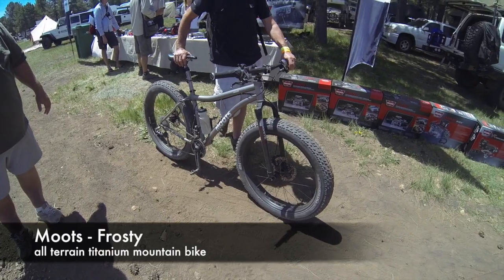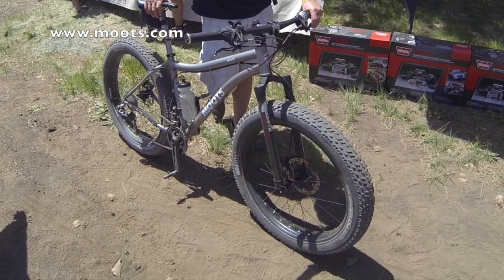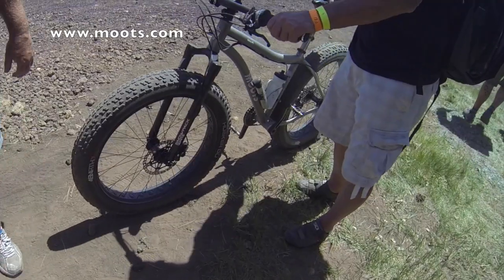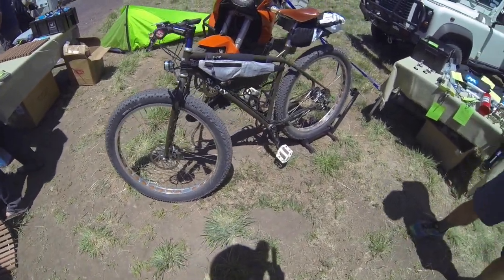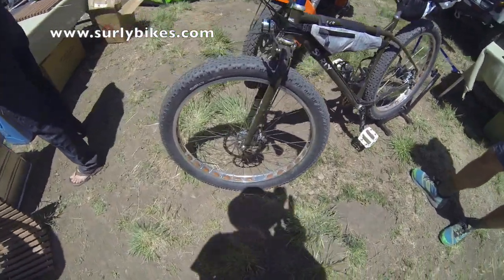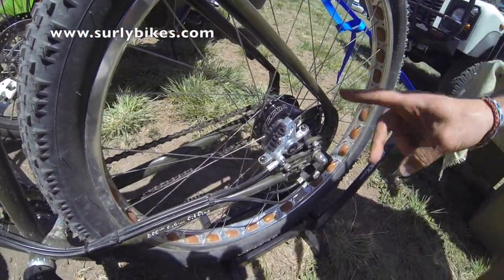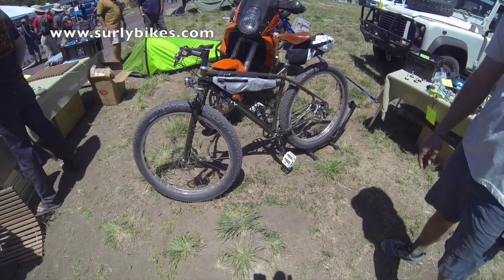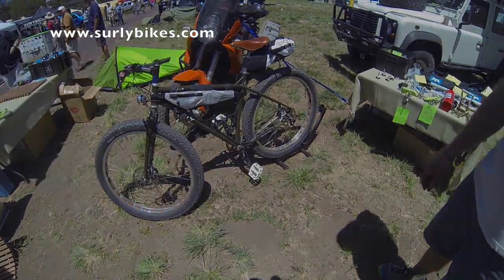fat tire bikes : Overland Expo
Bikes are vehicles so I filmed these very cool looking "fat tire" bikes at the overland expo in Flagstaff Arizona. Long story short...I want one. I think I can only afford the Mongoose BEAST from Walmart though.

These bikes are expensive!!!